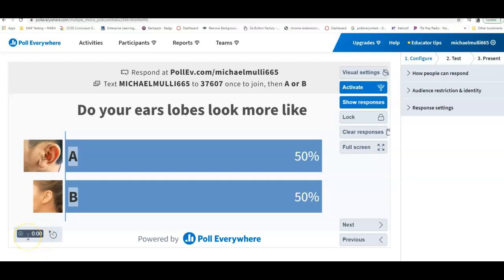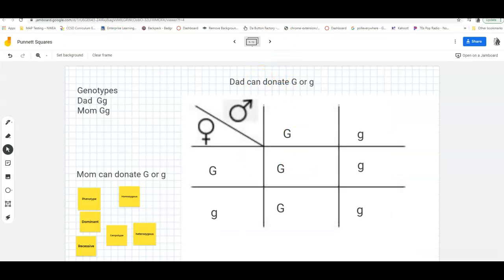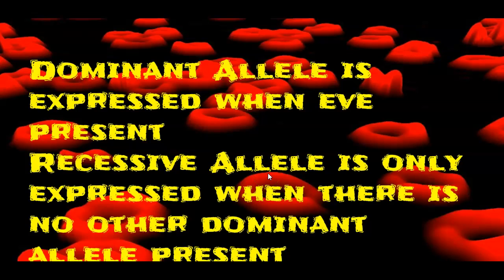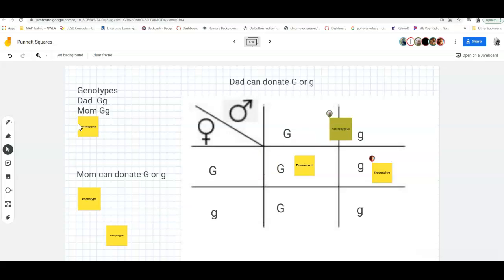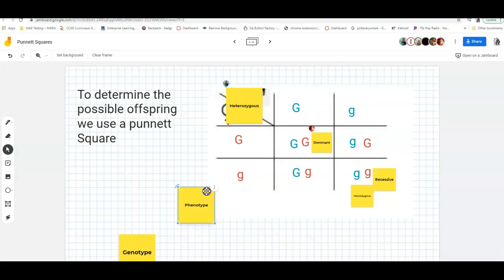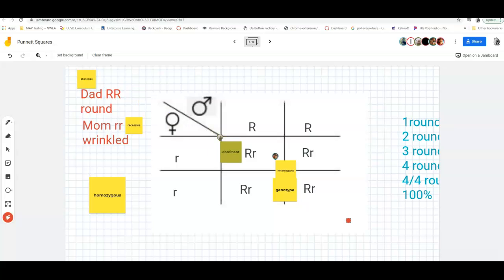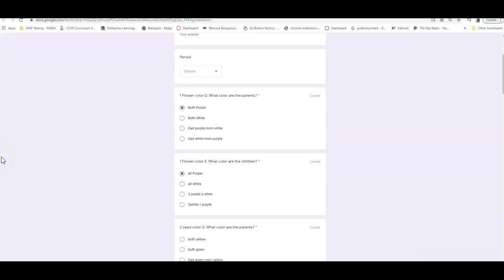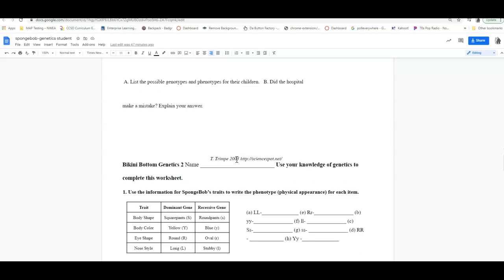M7 L4 Bikini Bottom Genetics